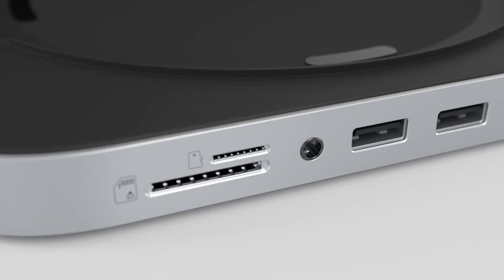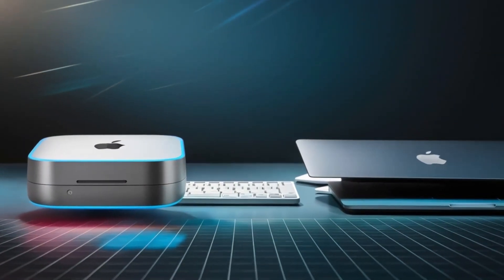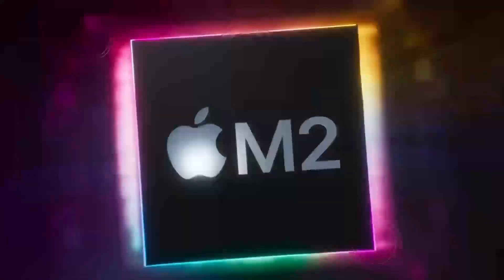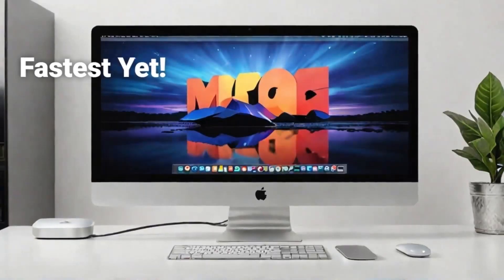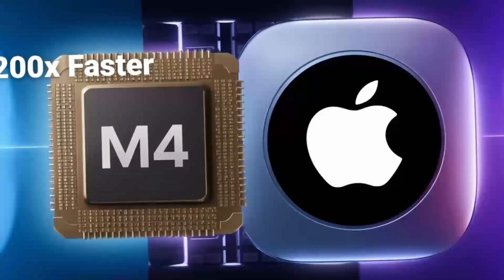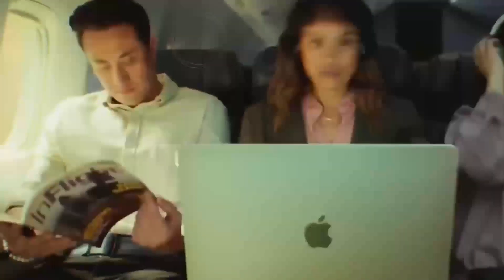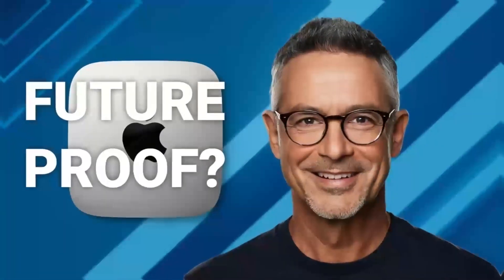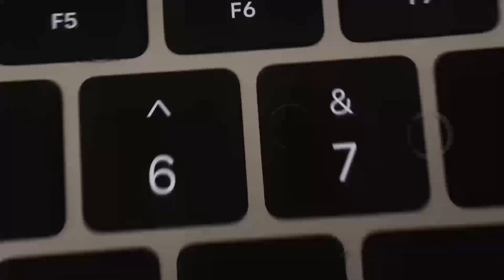Supercharge Your Mac Mini M4 Using Satechi’s Perfect Hub!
Upgrade your Mac Mini M4 experience with Satechi's cutting-edge hub! This video takes a deep dive into how this premium hub enhances the Mac Mini M4’s capabilities, offering unparalleled connectivity and performance. Perfect for creative professionals and tech enthusiasts, discover how Satechi's hub revolutionizes workflows, whether for video editing, productivity, or everyday tasks. Featuring multiple USB-C ports, seamless device integration, and sleek design, this hub is the ultimate accessory to unlock your Mac Mini M4's full potential. Watch now to see why this dynamic duo is a game-changer!

Highlights in this video:

Mac Mini M4 performance and features
Satechi hub unboxing and review
Best setup tips for creatives and students
Enhanced device connectivity with USB-C ports